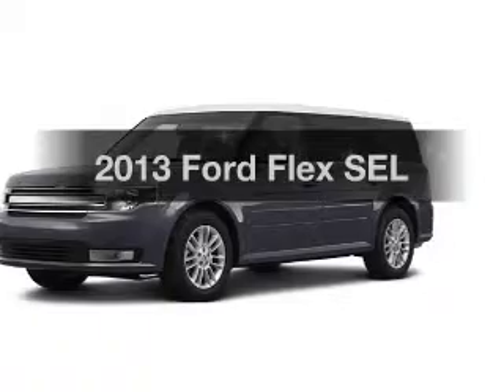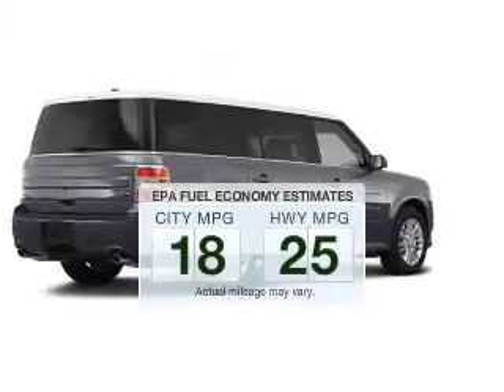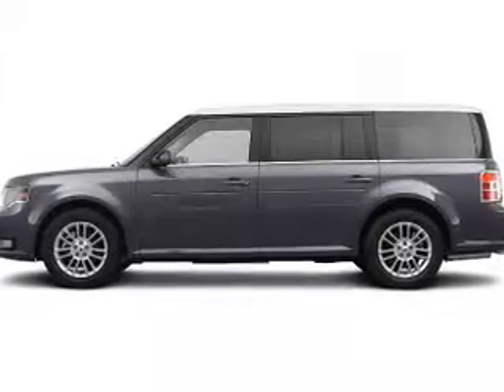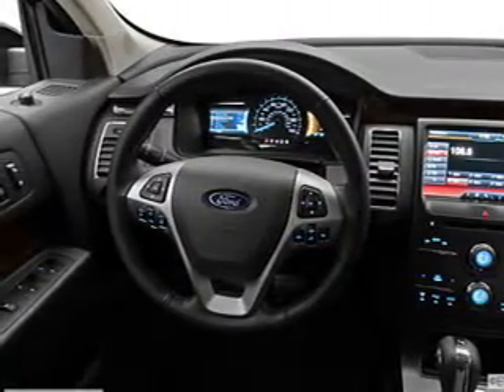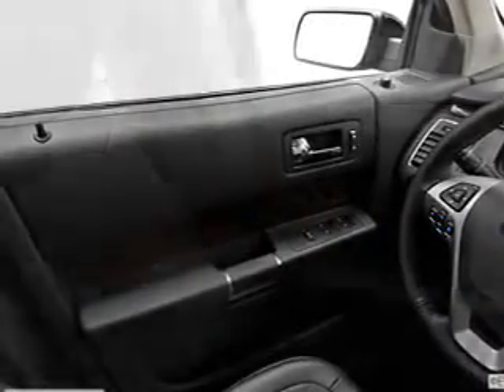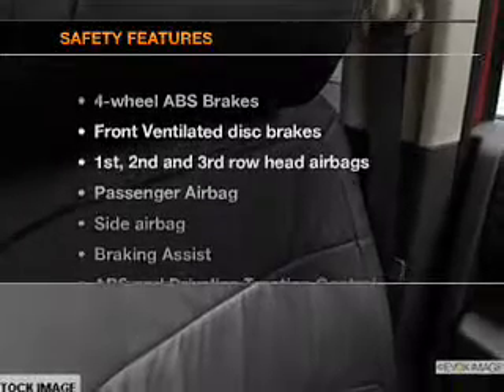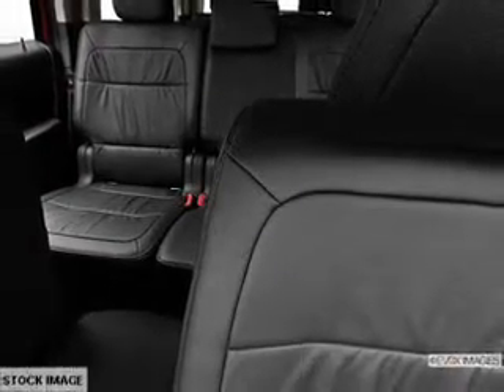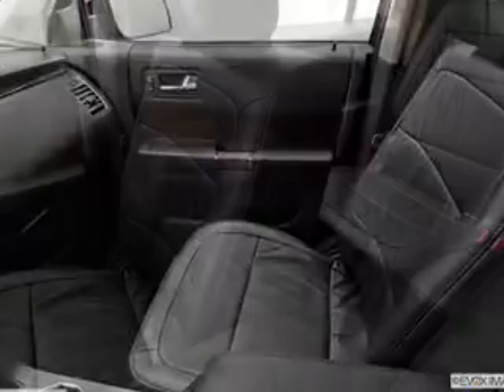2013 Ford Flex - Ann Arbor MI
Year: 2013
Make: Ford
Model: Flex
Trim: SEL
Engine: 3.5 liter 6 cylinder 24 valve
Transmission: 6-Speed Automatic
Color: Mineral Gray Metallic
Mileage: 0
Address:
3480 Jackson Ave